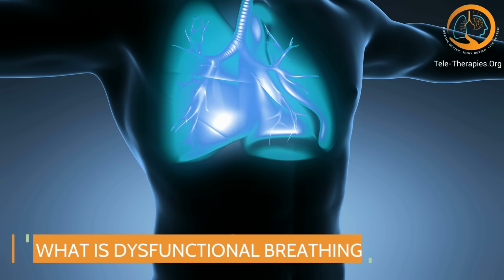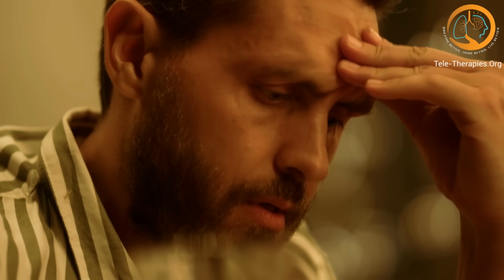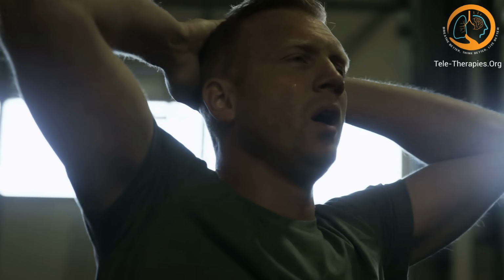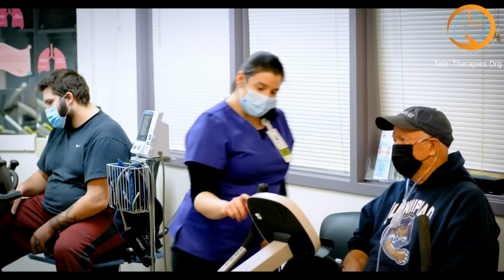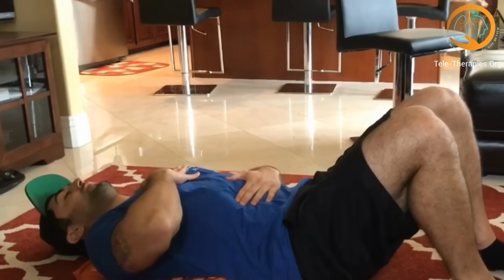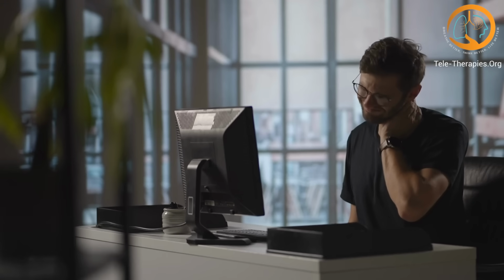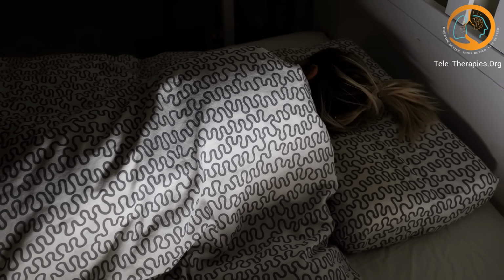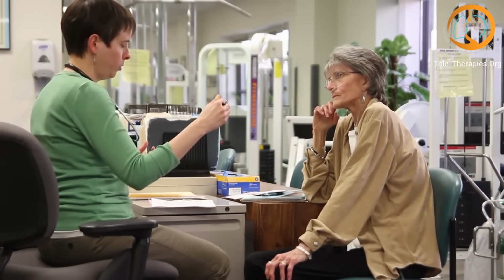Dysfunctional Breathing and the Importance of Respiratory Rehab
I am going to start with a simple question
🏆 Do you know dysfunctional breathing and how a respiratory rehab can help you?
Hey folks, welcome to lung – mind channel.  if you are watching me for the 1st time , I am Devi Sundar Counsellor and Psychotherapist, Respiratory Physiotherapist specialised in pulmonary rehab and health coach. I am also a founder of Tele-Therapies.

So in this video,  I am going to talk :
What is dysfunctional breathing?
What are some symptoms of dysfunctional breathing?
What is respiratory rehab, and how can it help?
How can  respiratory physiotherapy help me?

Dysfunctional breathing is a highly misunderstood and hard-to-diagnose issue within the medical community. It may be rooted in cardiac problems, POTS, physical exertion, or something as simple as cold weather. Nonetheless, if you’ve ever experienced or have continuing issues with breathing, it’s crucial to seek help and advice from a medical professional. Although it can be challenging to diagnose the reason for dysfunctional breathing, there exist many exercises and methods of rehabilitation that can be used to promote better breathing.

Therefore, this video will walk you through the different causes of dysfunctional breathing, the symptoms you may experience, and the benefits of respiratory rehabilitation or respiratory physiotherapy.
About Ms. Devi Sundar ( previously known Shakila Devi Perumal)
Ms. Devi Sundar, M.Sc., M.S, FHEA is a pulmonary rehabilitation consultant, psychotherapist, health coach, research scientist, educator, author and motivational speaker. She has spent the past two decades clinical practice, teaching , supervision and learning physiological and psychological interventions that foster self -efficacy in people with chronic lung and mental health disorder manage, and is the author of book, Befriend Your Anxiety And Depression- A self -help guide for patients with COPD

✅  About Lung - Mind:

Welcome to Lung - Mind

On our channel you will find Insights on pulmonary rehabilitation and mental health values and benefits. Advocating mental health as a crucial part of pulmonary rehabilitation.

Demystifying the stigma on mental health and integrating the concept of mind & body makes a whole healthy and successful person in life.